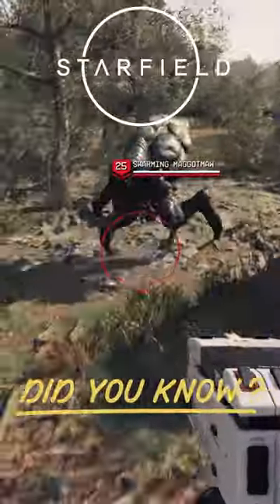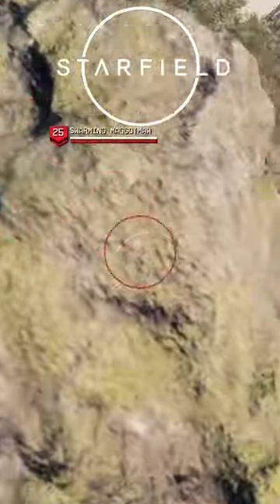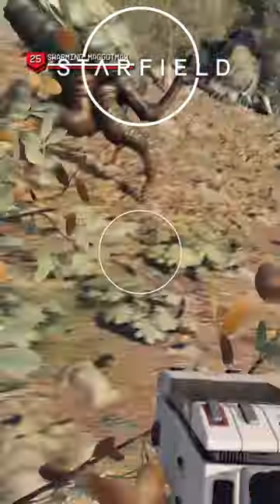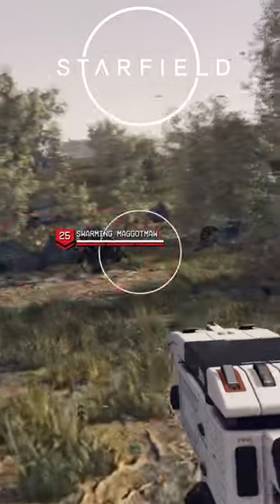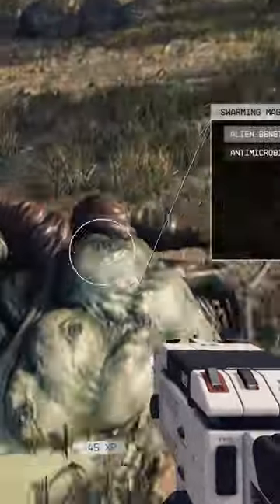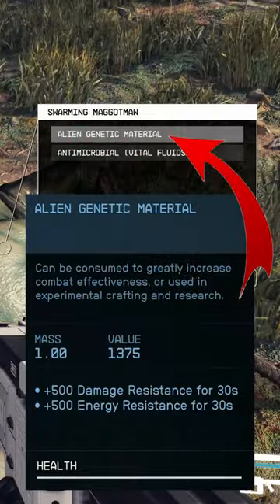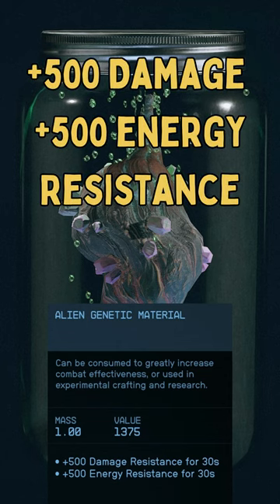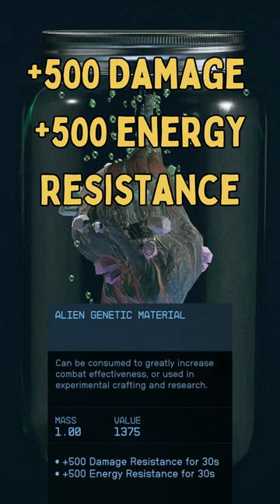💪 Be invincible 💪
Pop these in your quick slots to be all most invincible against any Captain!